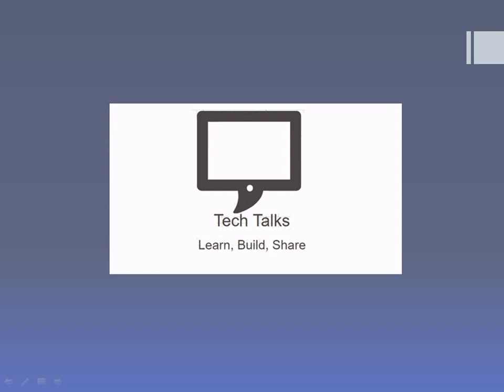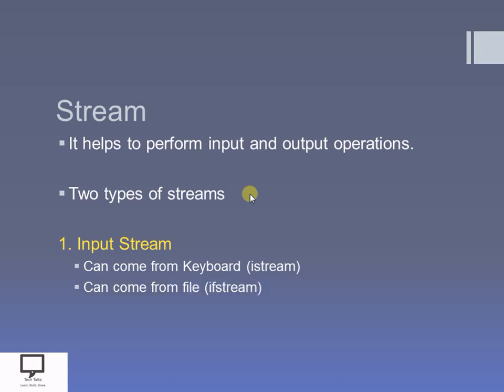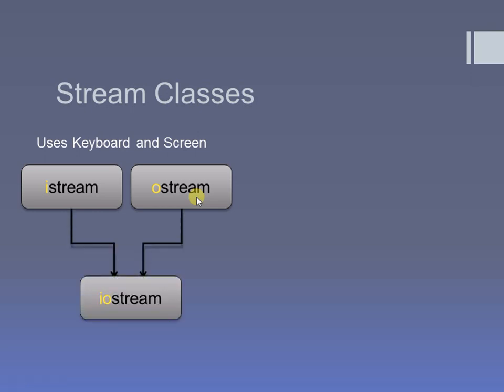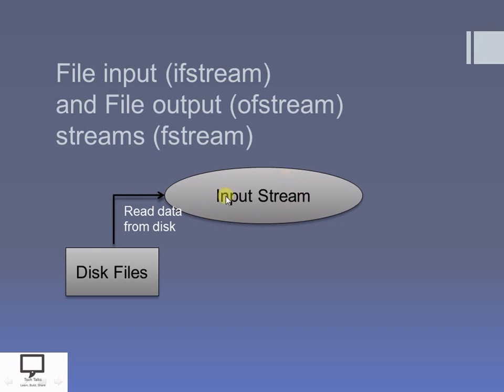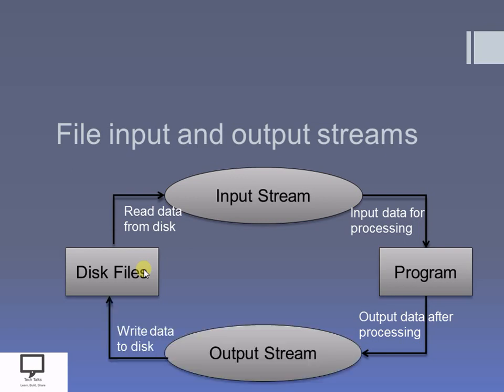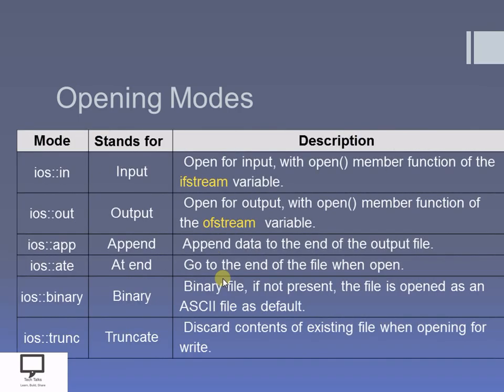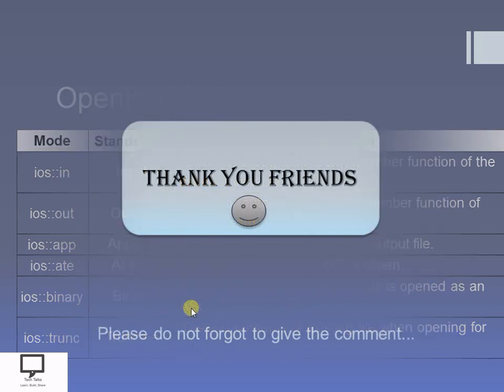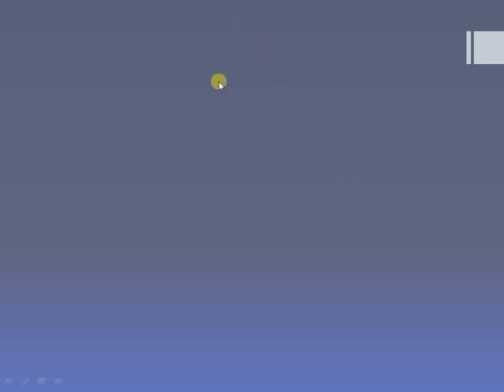File Handling in Cpp | Part 1 | Introduction to File Handling | Data Structure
In this session, I am trying to cover introduction to File Handling along with its opening modes. I have also explained how streams can be used to perform different operations on files. What is fstream, ifstream and ofstream is also explained in this video. How File Pointer is useful while performing primitive operations on files is also explained in this video session.